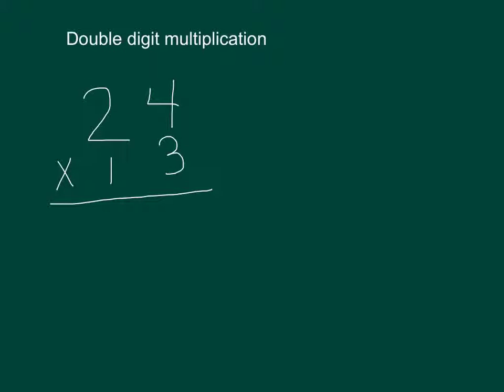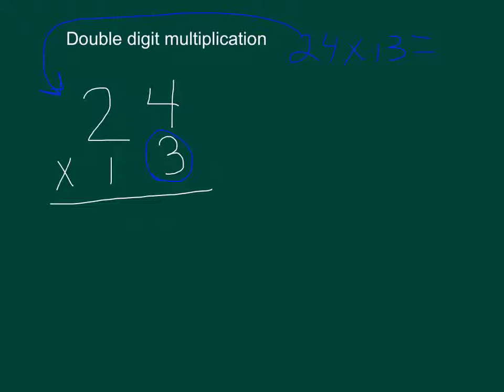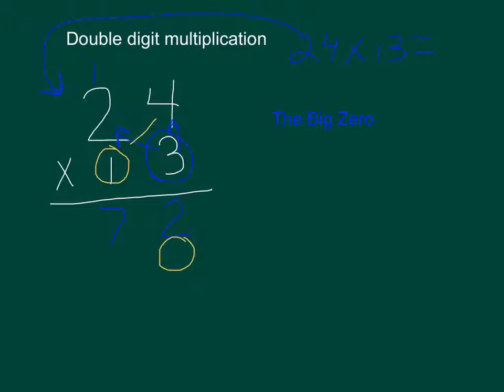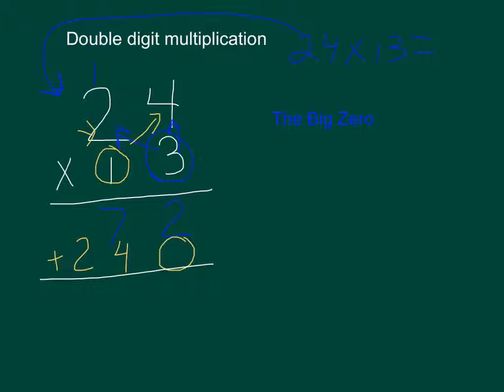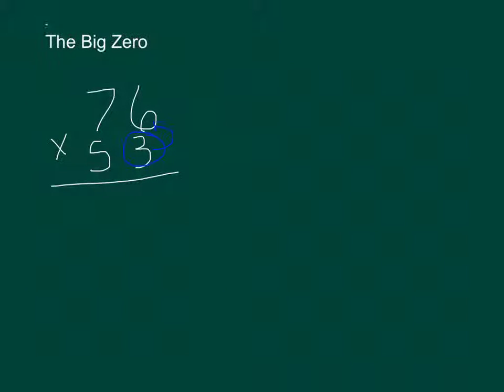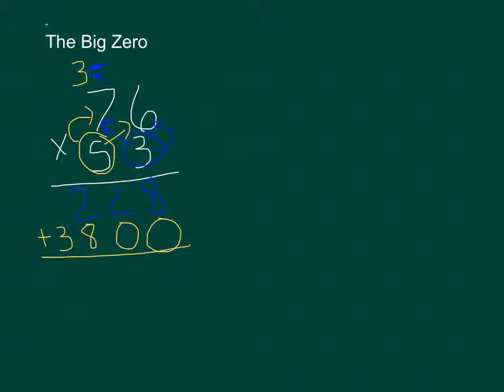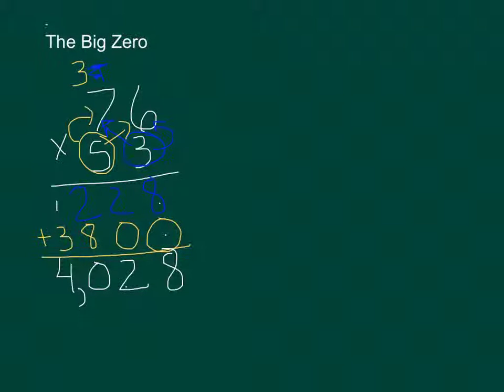Double digit multiplication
The Big Zero